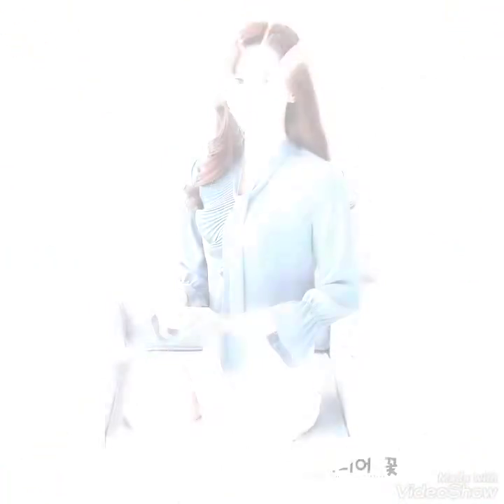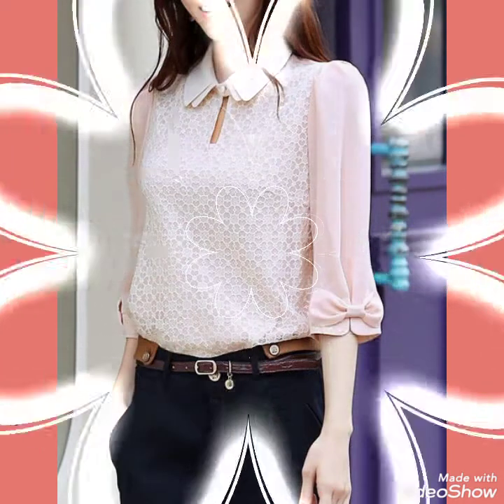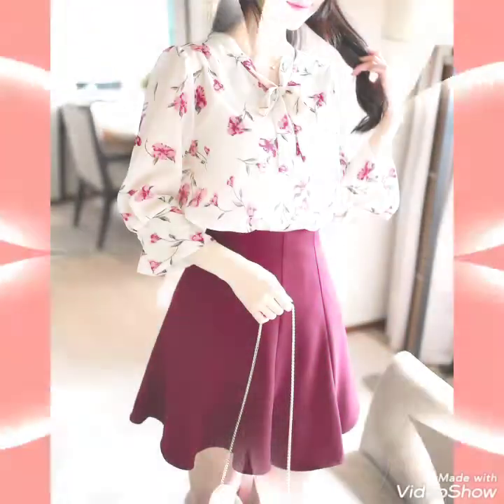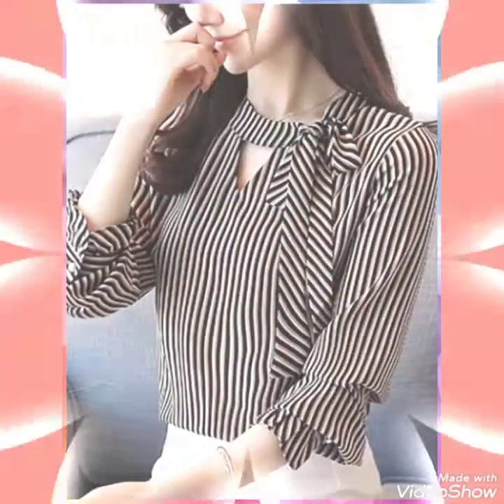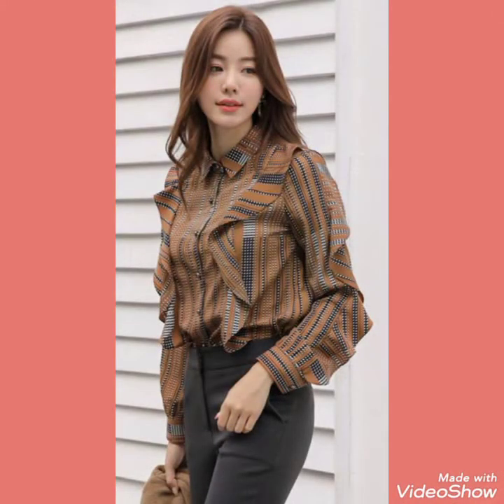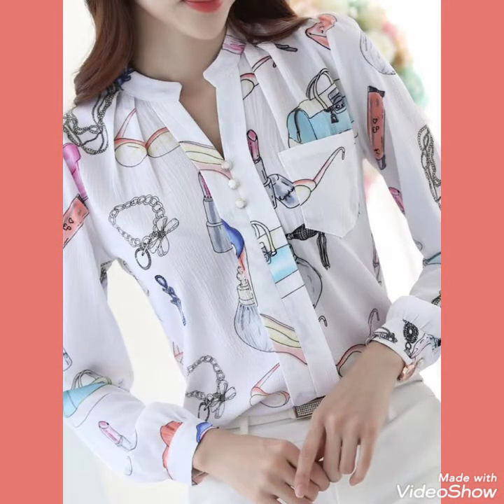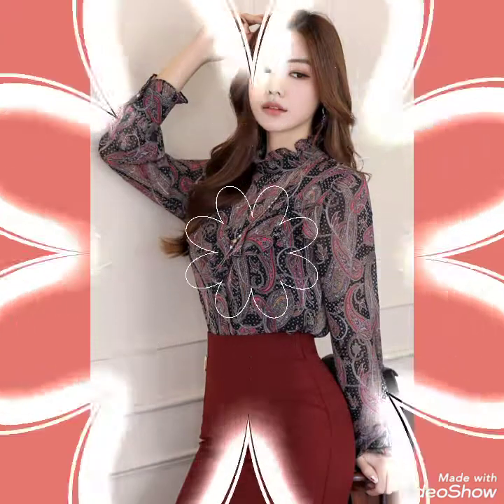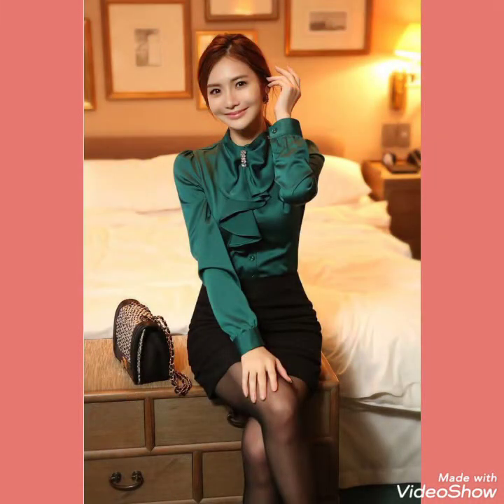amazing and classy plain and print half and full sleeve blouse|office wear blouse 2021|casual blouse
amazing and classy plain and print half and ful sleeve blouse|office wear blouse 2021|casual blouse